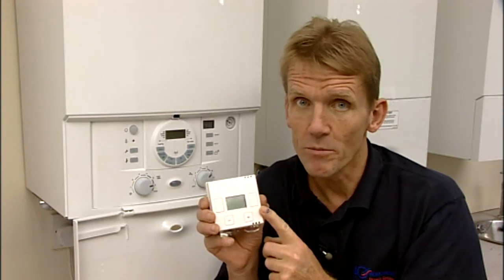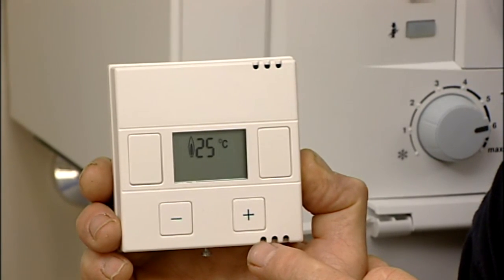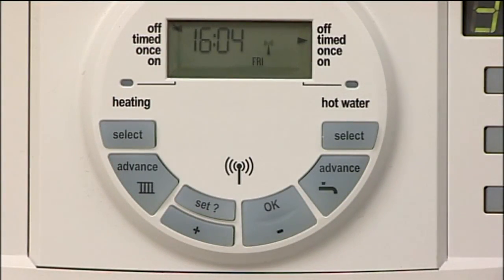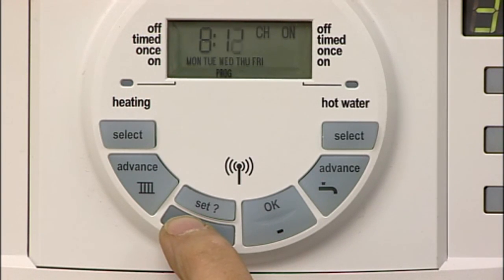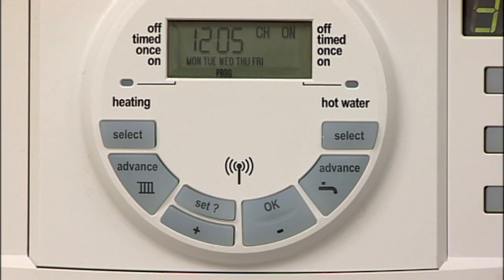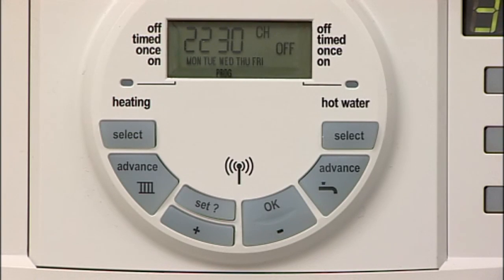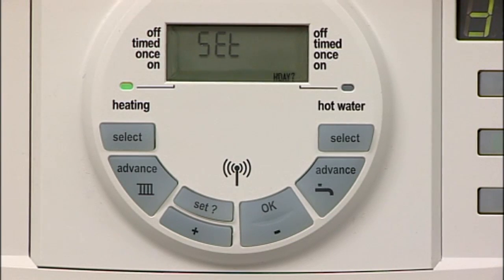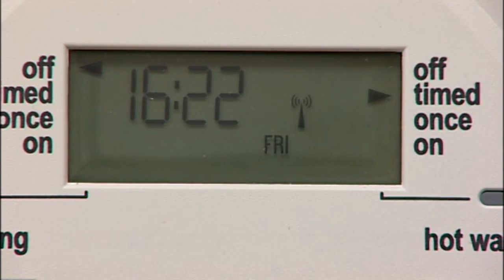DT20RF Digital RF Thermostat with Twin Channel Programmer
A guide to the Worcester Bosch DT20RF Digital RF Thermostat with Twin Channel Programmer. This controls your heating and hot water. You can set different time periods on different days of the week for your central heating and you can set your target room temperature. Compatible with Worcester's Greenstar condensing combi and system boilers.